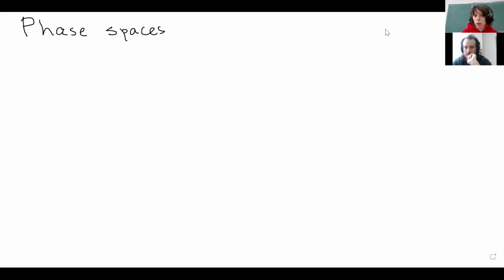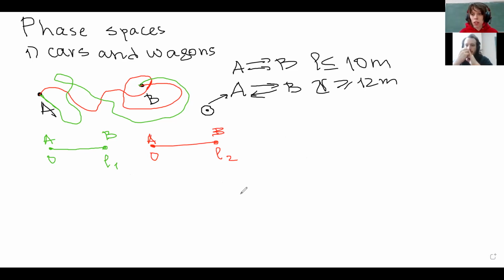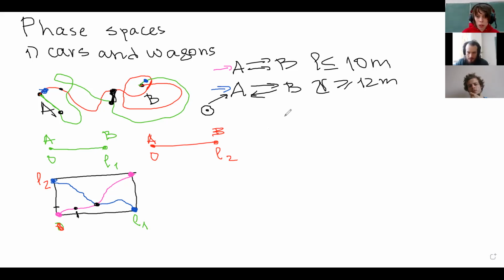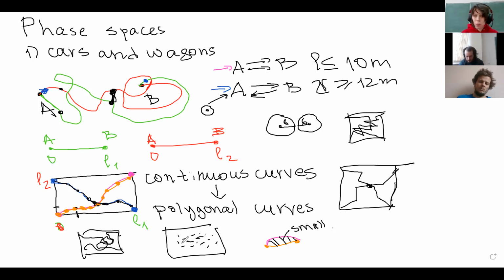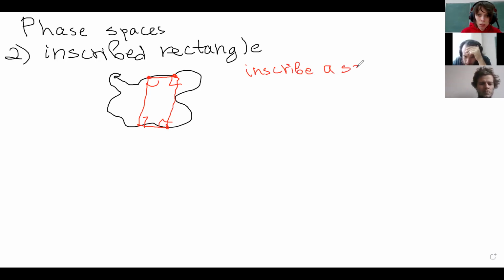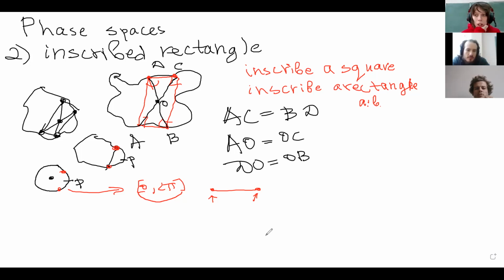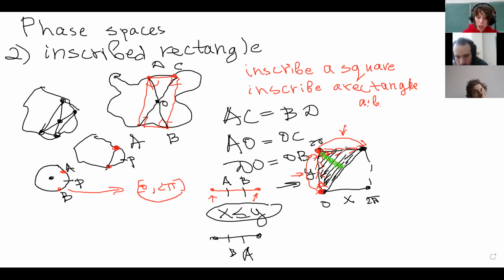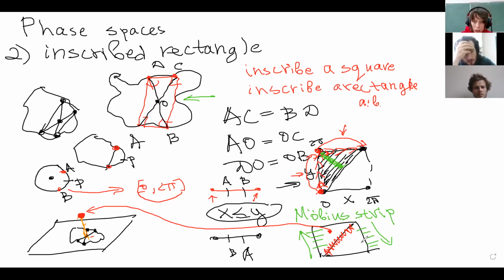[En] Presentation of solutions of the project "Phase spaces" 03.02.2021 -- 32nd SC